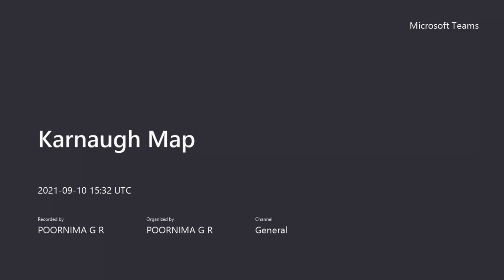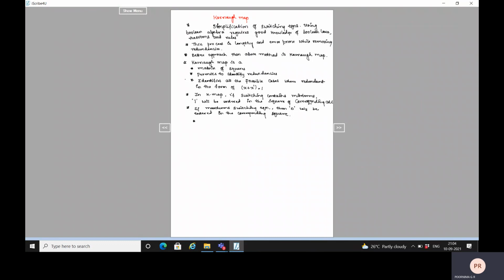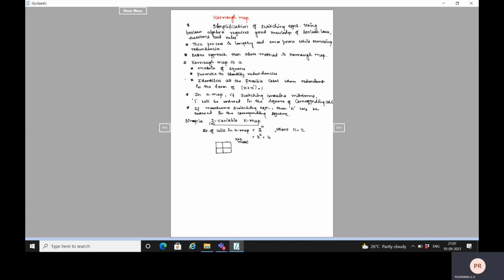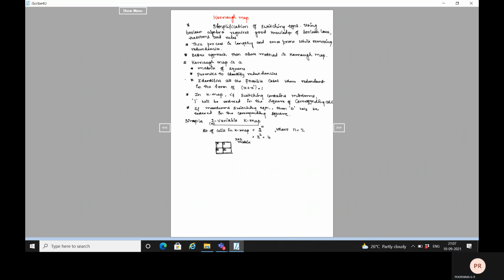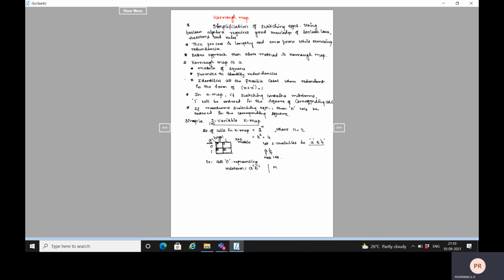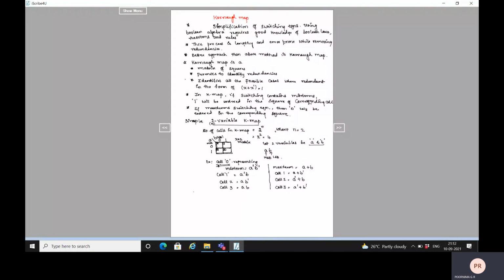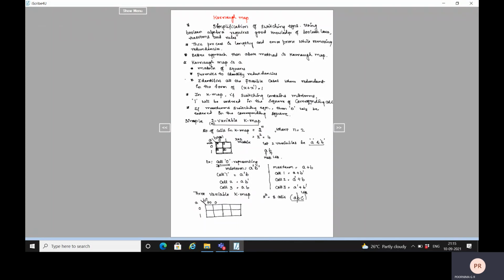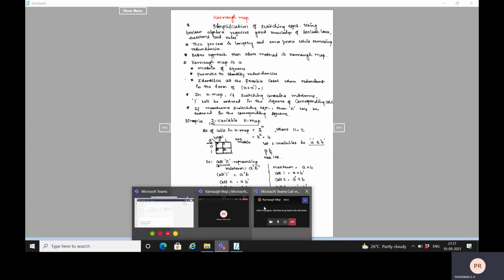DSD-09 Karnaugh Map